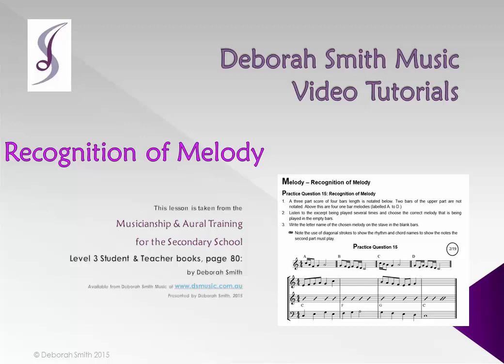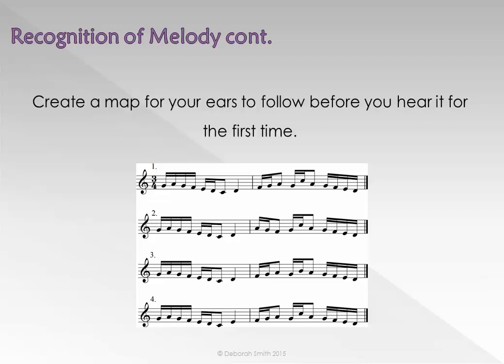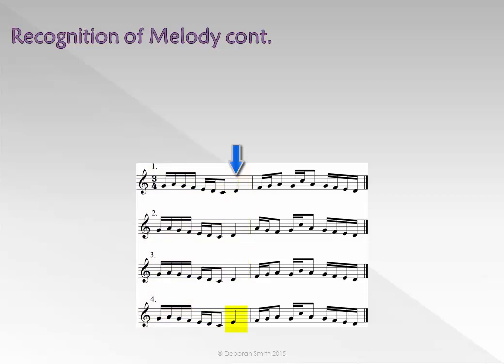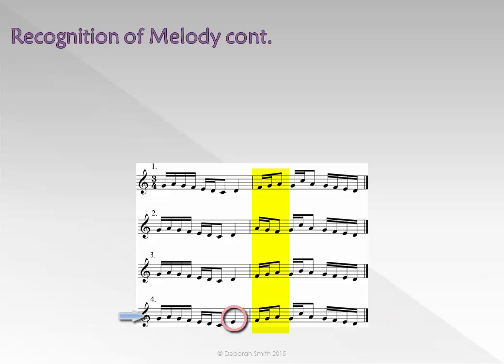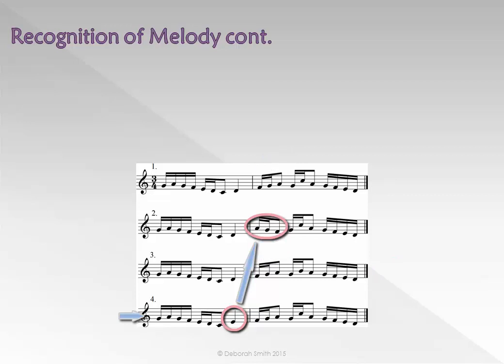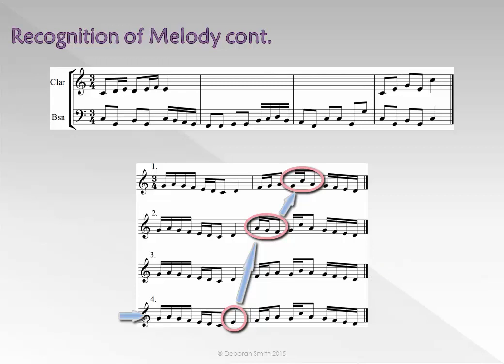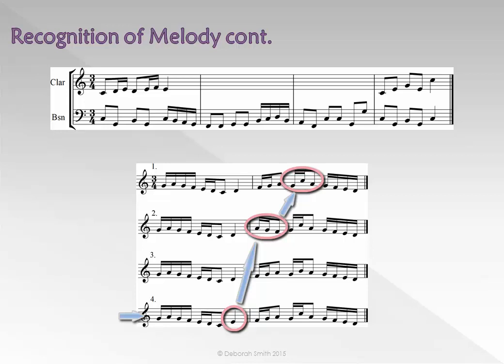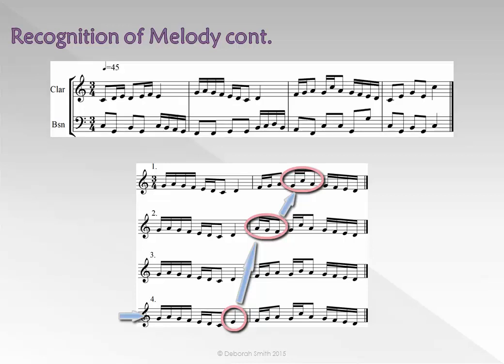S8 Video 5: Recognition of Melody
This “Deborah Smith Music” video tutorial teaches Recognition of Melody from Section 8, Page 101 of the “Musicianship & Aural Training for the Secondary School”, Level 3, 2nd Edition Student & Teacher Books.